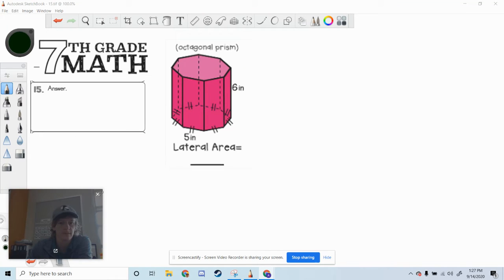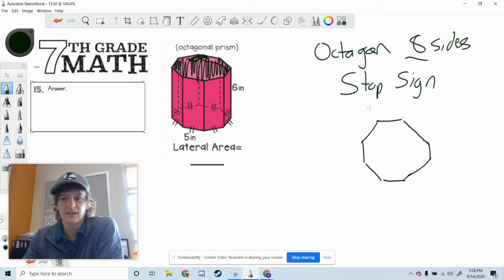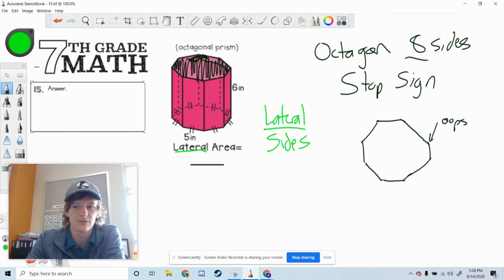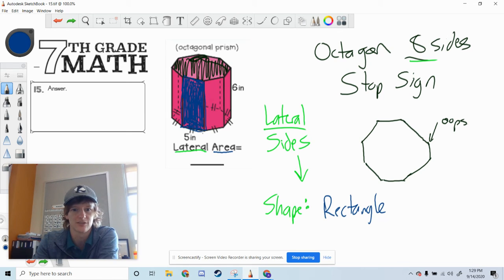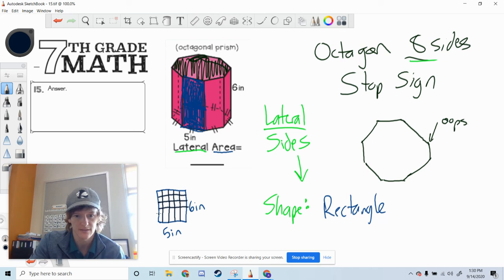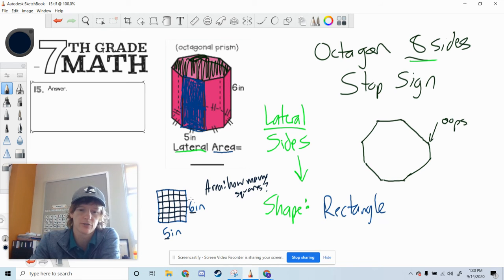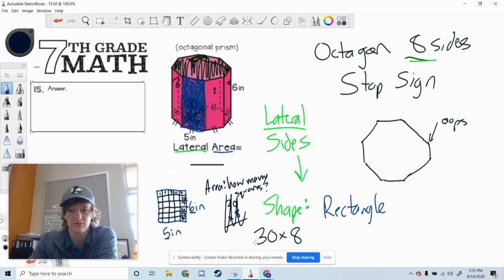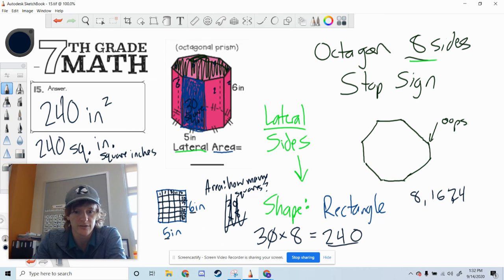7th Mountain Math Week 5 #15